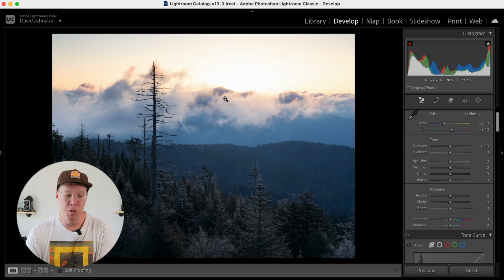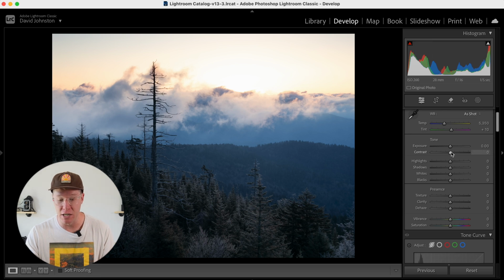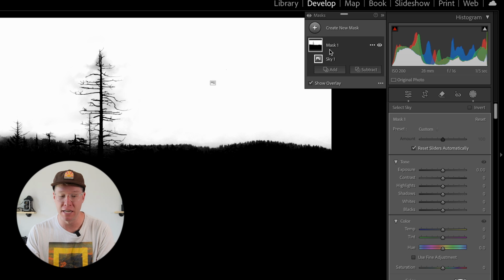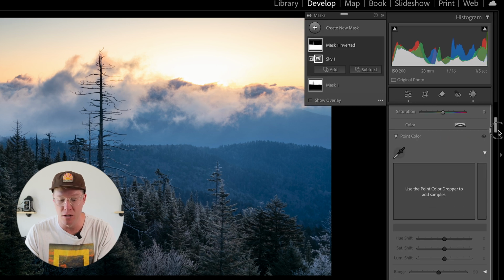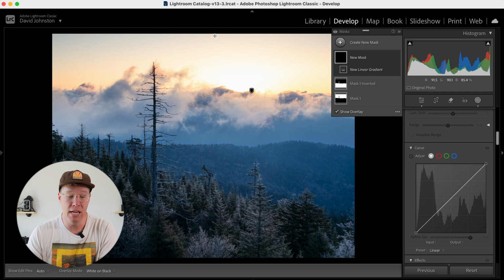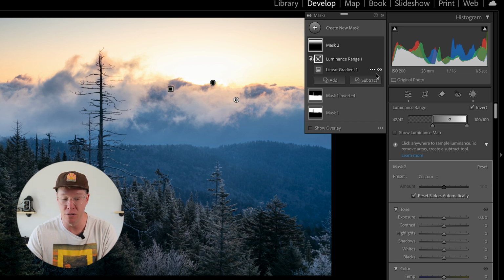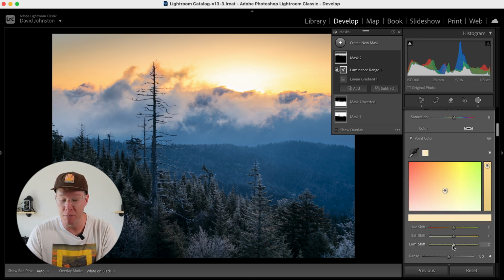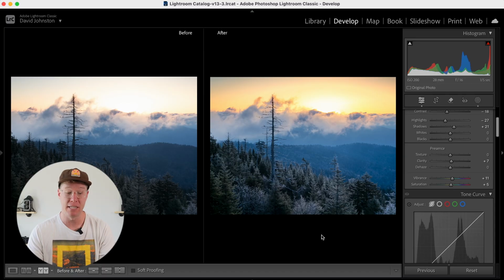You Didn't Know Lightroom Could Do THIS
Discover Your Landscape Photography Vision with a free 7-day trial of Landscape Photography University

Question:
What camera are you using for your landscape photography?

Learn how to enhance your landscape photography with these hidden Lightroom features! This tutorial will show you how to take your photos to the next level.

About:
My goal is to affordably help 1,000 photographers reach their goal of improving their photography.